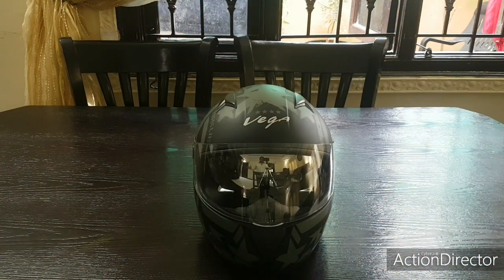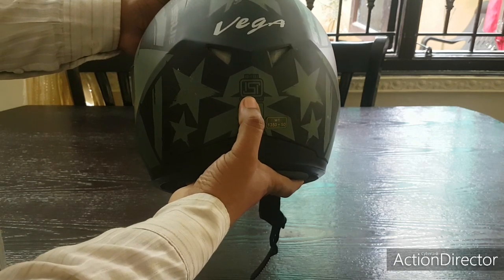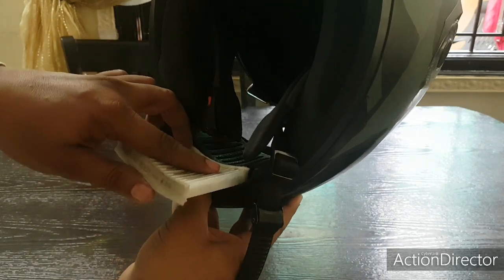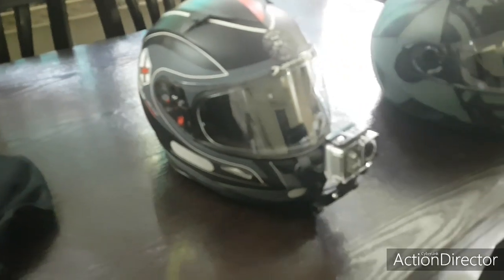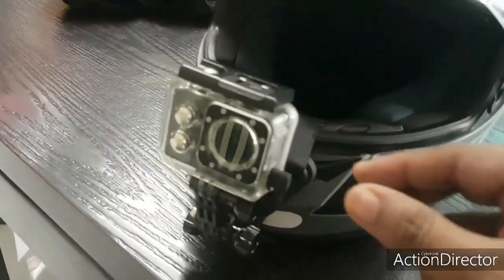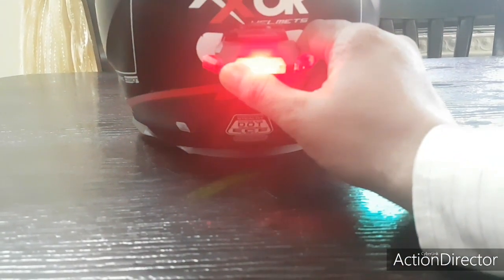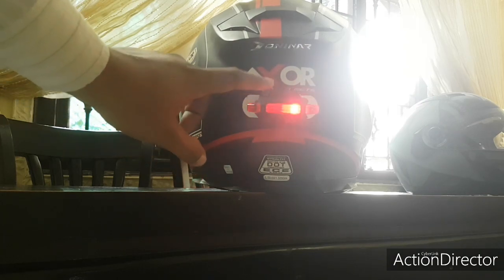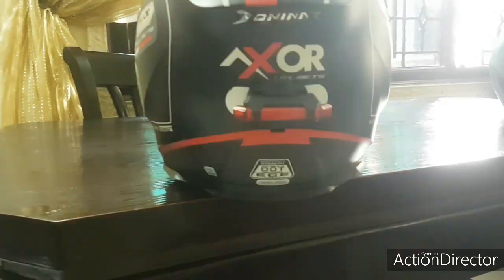Led light set up on Axor Helmet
Hi guys, these are my helmets one for city ride and other one is for highway rides. I have installed few useful gizmos on my helmet. Like Bluetooth, action camera, mic and hazard light flasher.

Zuby the Rider signing off.

Divinext Bicycle LED USB...

Action Pro 1 x 3M Curve Adhesive Sticky Mount Compatible with GoPro Hero SJCam Yi 4K Eken